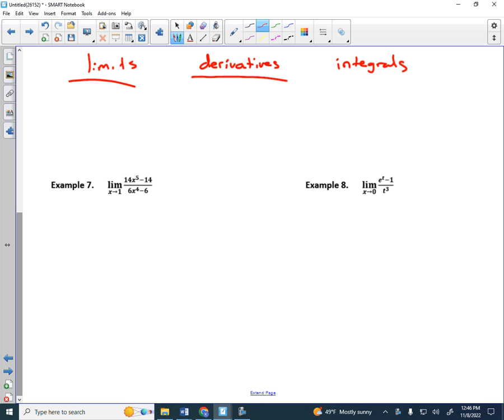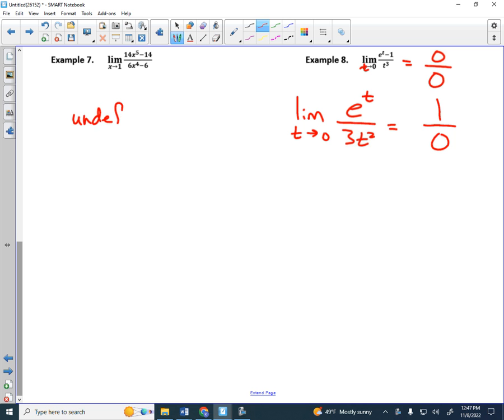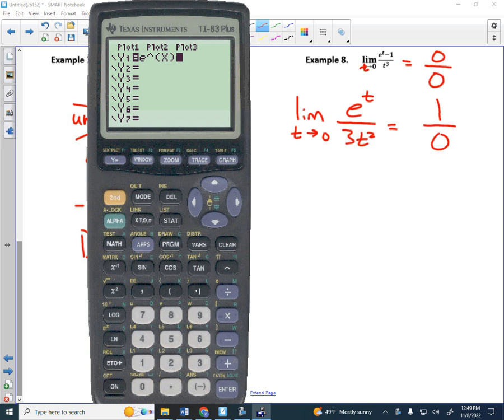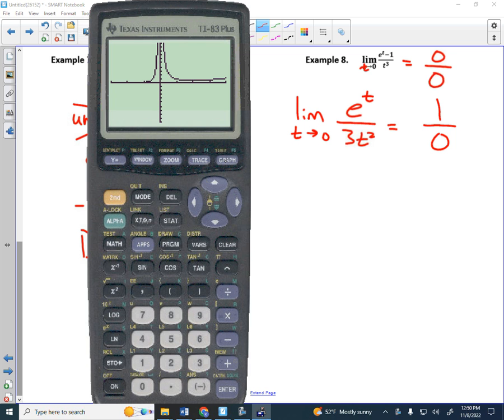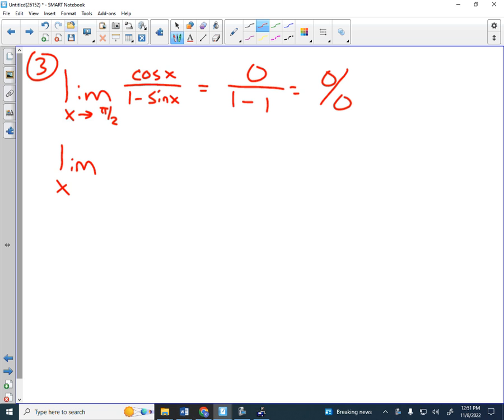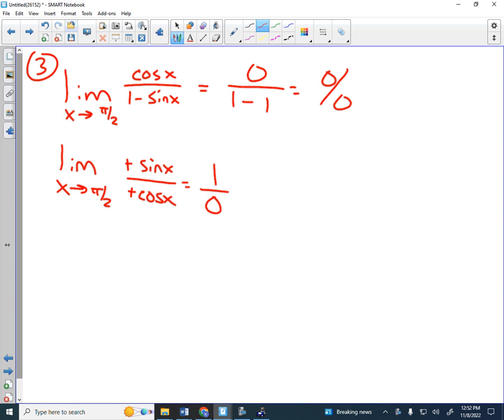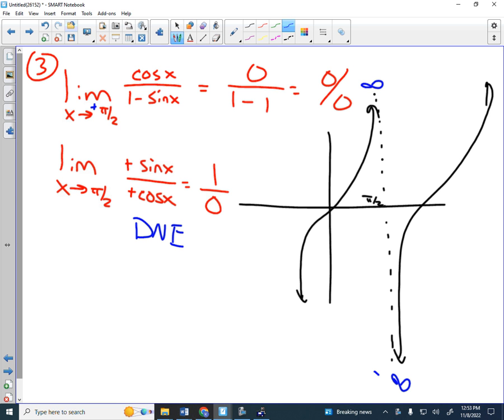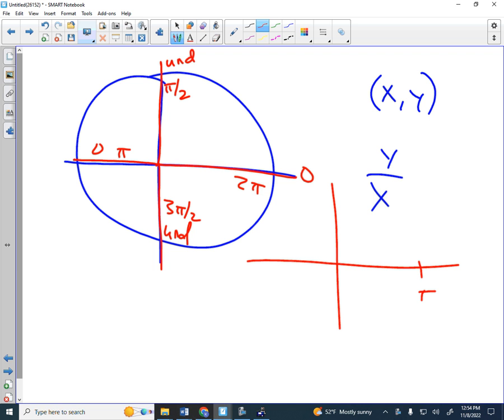Calculus Unit 7.7 Notes L'Hospitals Rule Day 2 2022